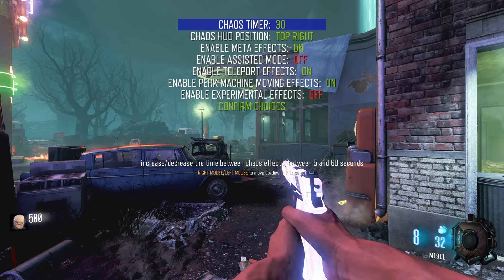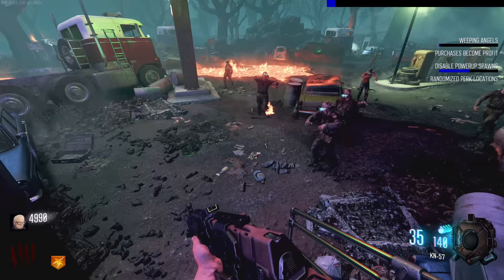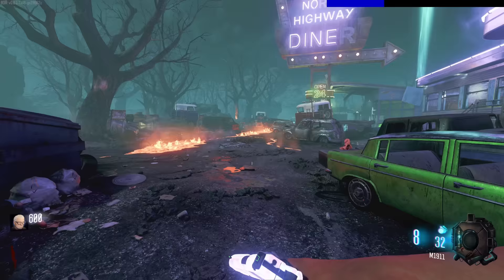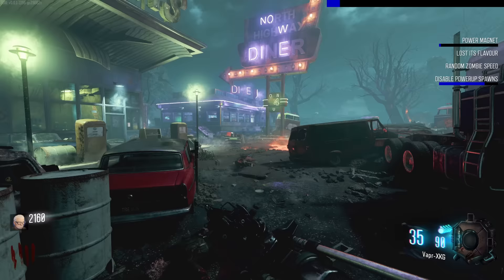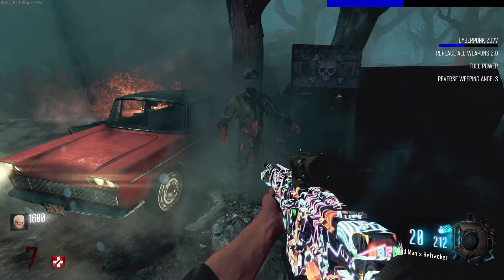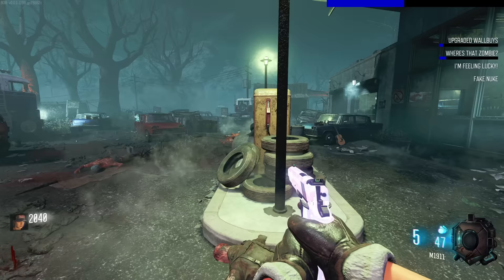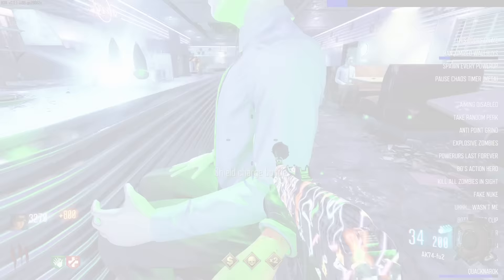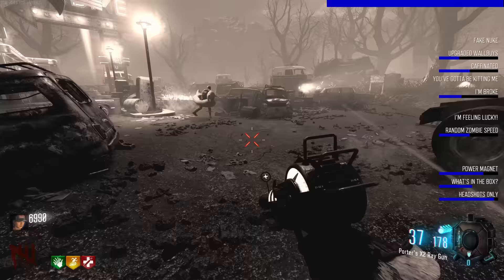The CHAOS Mod in Black Ops 3 Zombies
The Chaos Mod in Black Ops 3 Zombies! One of the most insane experiences I've ever had playing Call of Duty Zombies in general. Every 30 seconds (or shorter if you so desire), the mod will randomly change something in the game, this can be good or REALLY bad. Hope you all enjoy!

T1 Clips YT. @FPSpsychoTyler1Clips
Negan Net YT...  @NeganNet

Black Ops 3 Zombies Chaos Mod
Chaos Mod Call of Duty Zombies
CoD Zombies Chaos Mod Bo3

0:00 Intro